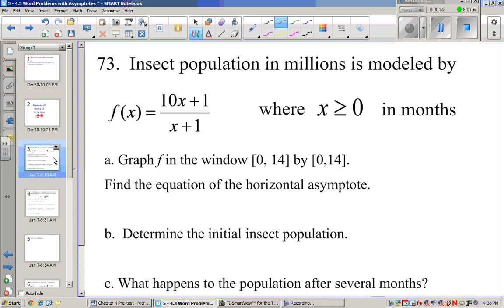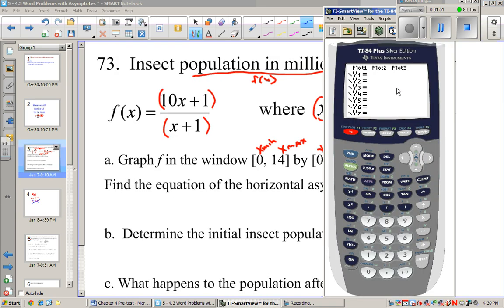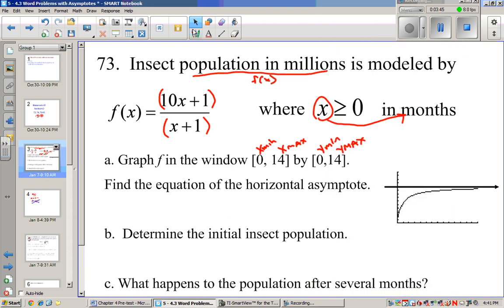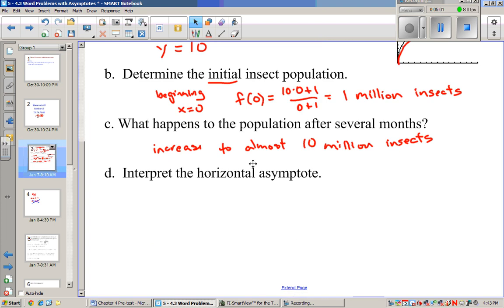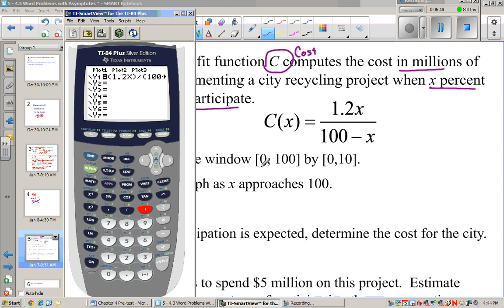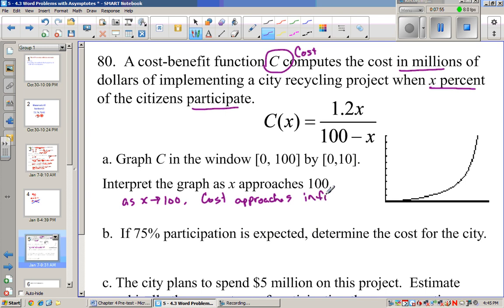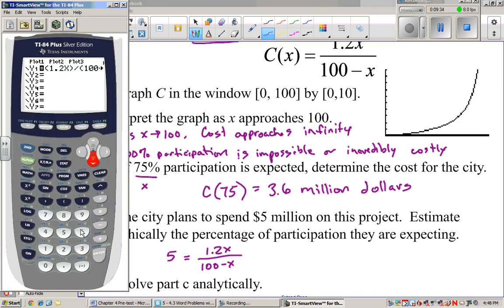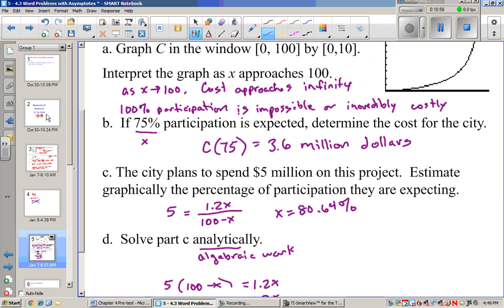CA Unit 4 Asymptotes Word Problems